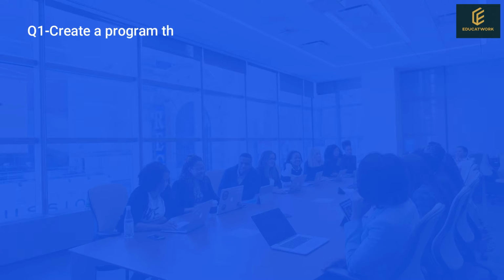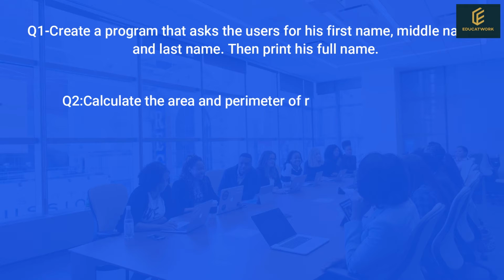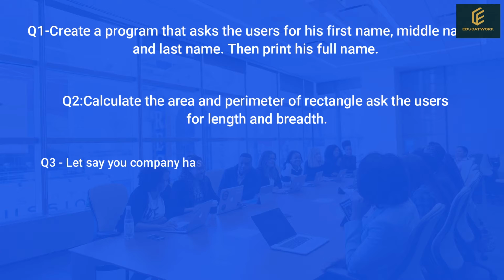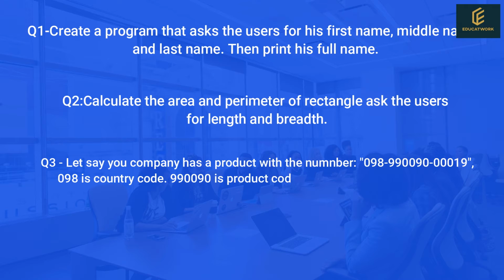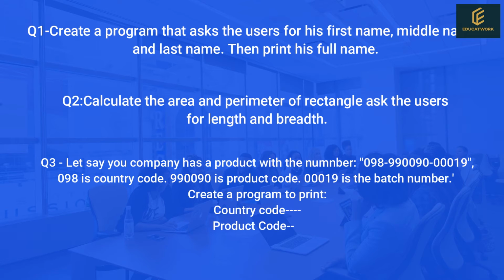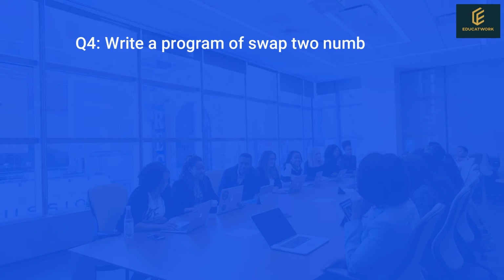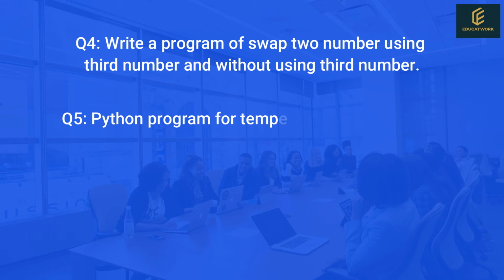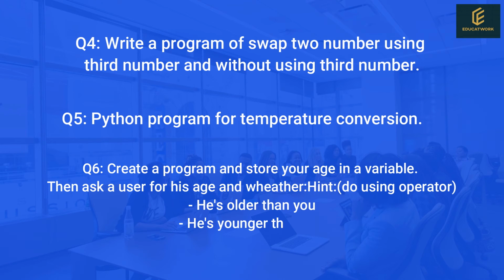Python tutorial for beginners | Assignment 1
Register now for python course with certificate
1. You only get your python certificate. if you completed your all assignments, and projects which are given by educatwork.
3. Solve you assignment problem and make a pdf file.

5. And lastly if you have any doubt regarding solving assignments watch previous video and then after you have problem just ask me in comments.

Why join this python course?
👉 interactive live content
👉 demo and live projects
👉 Topic wise Assignments
👉 Course completion free certificate

This Python Full Course video will help you understand and learn Python in detail. This Python Tutorial is ideal for both beginners as well as professionals who want to master python Programming.

EF SET English 50 Minute Answers (85+ Point Score) 2021

 join our telegram channel for daily free courses with certificates. we are providing free courses and internship's with certificates on daily basis.